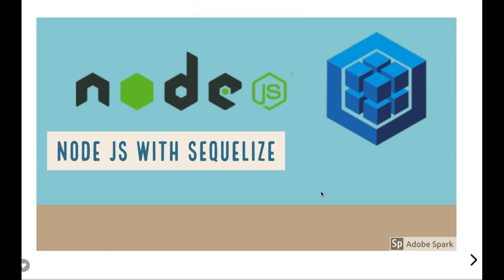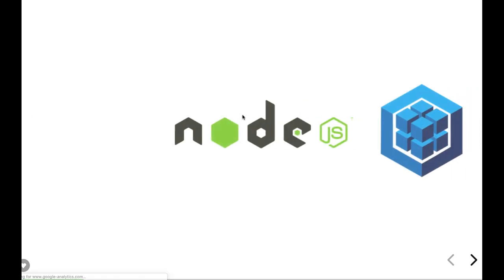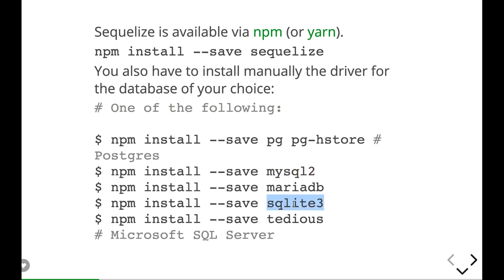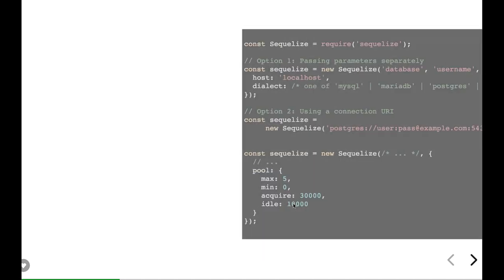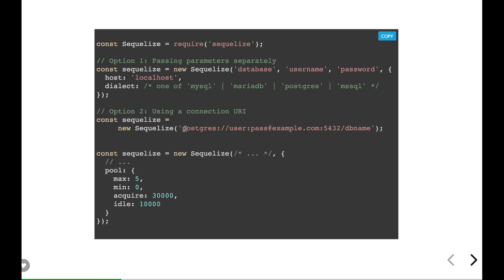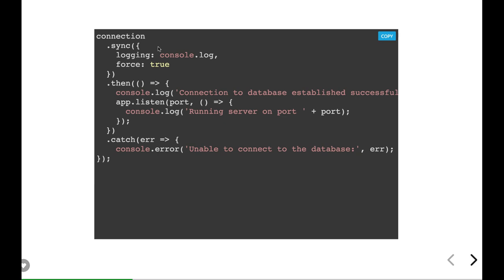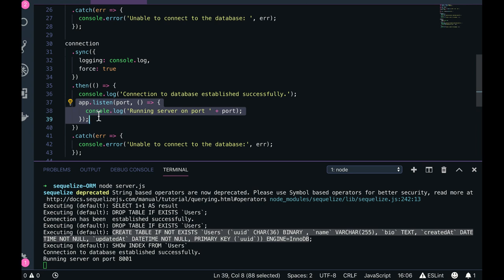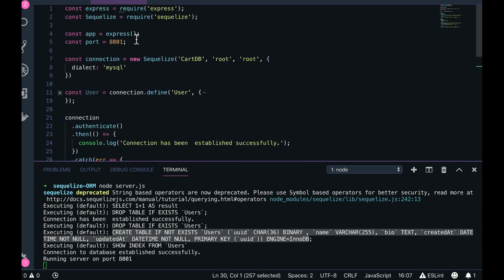Node JS with Sequelize ORM - sequelize sync & connect #04